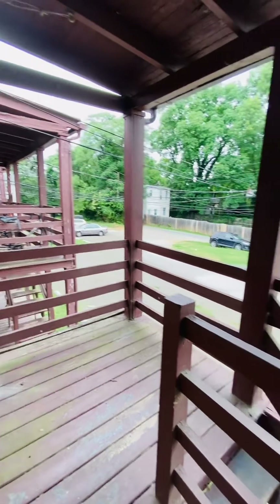3314 Ellwood Avenue Apt D